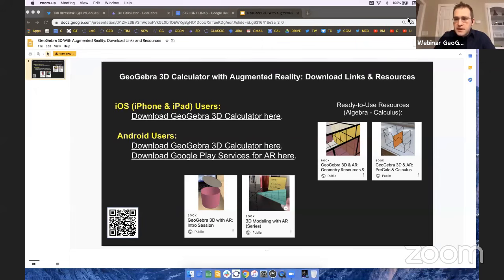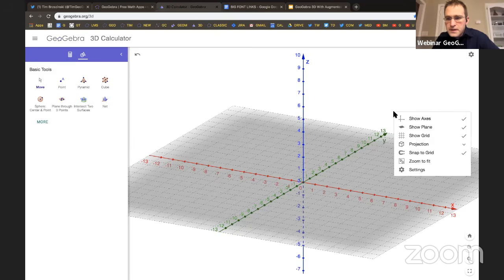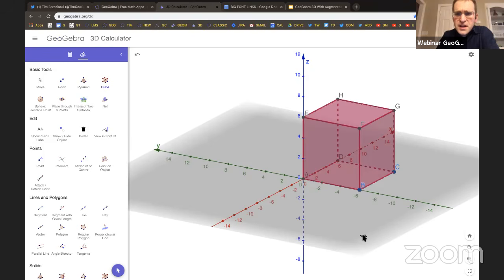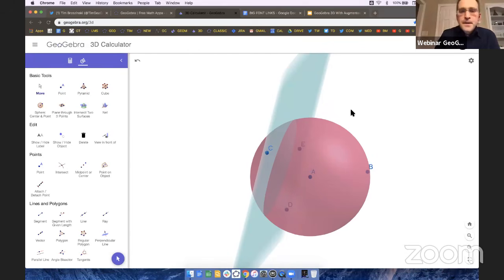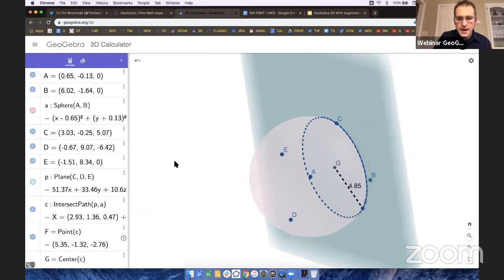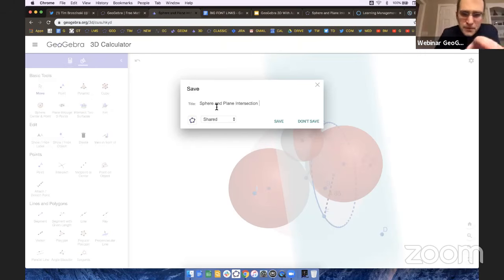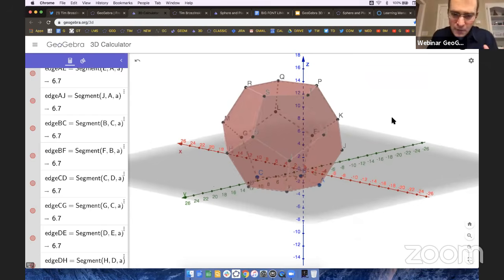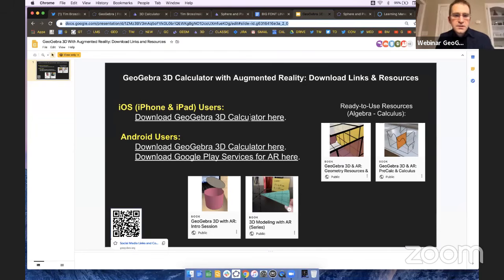Explore 3D Calculator (Part 1)